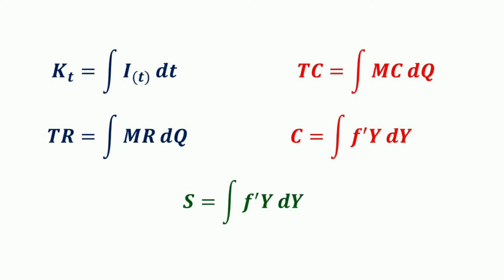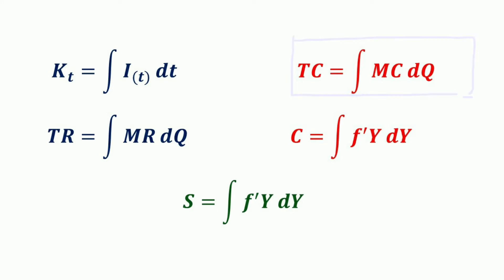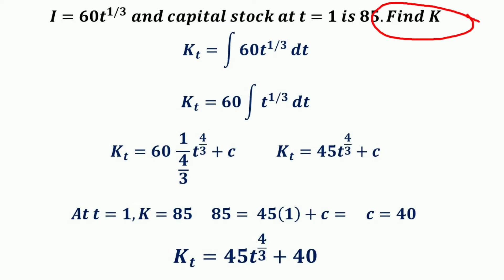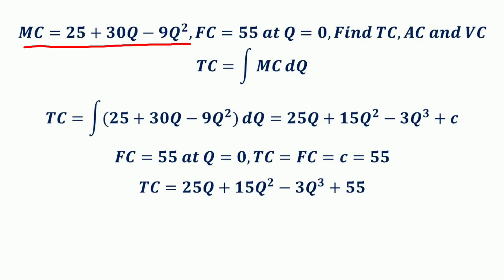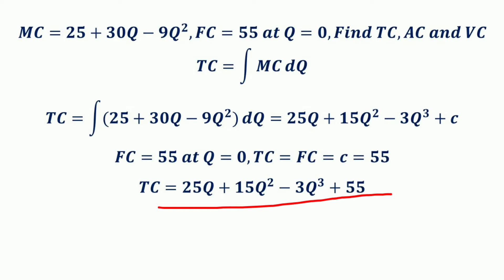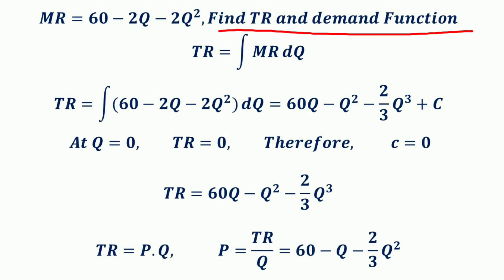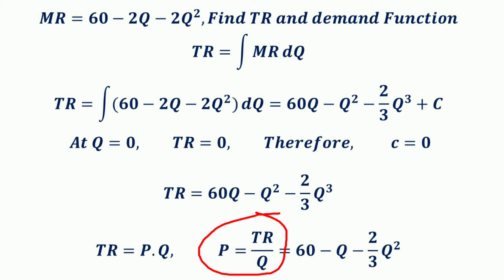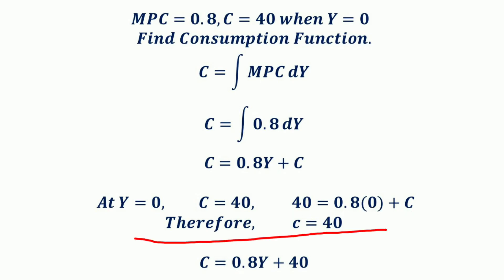Economic Applications of Indefinite Integral/ NPA Teaching/ Dr. Abdul Azeez N.P.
How to find Capital formation (K), TC, TR, Consumption and Saving functions from Net investment, MC, MR, MPC and MPS respectively.